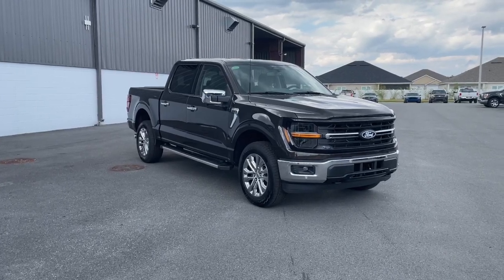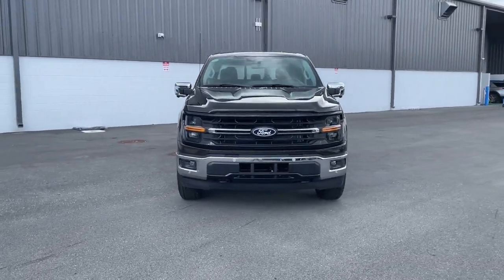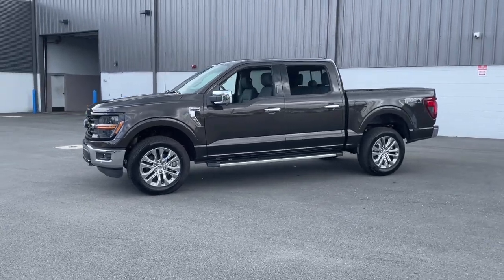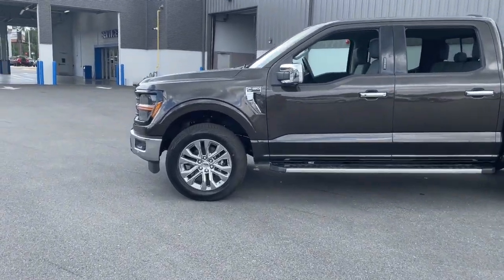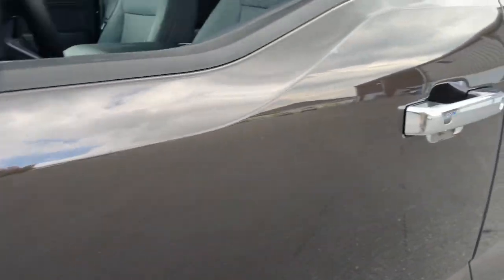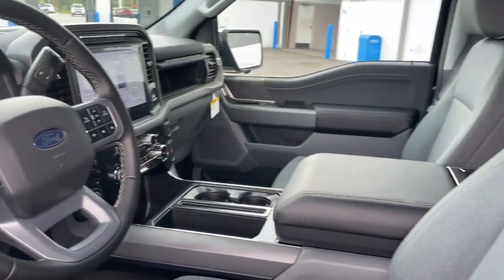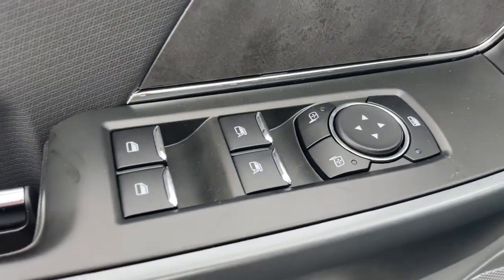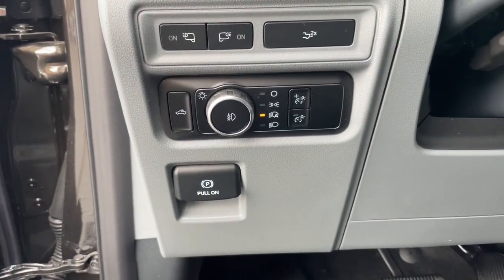2024 Ford F-150 Jacksonville, Orange Park, Gainesville, Ocala, Kingsland GA RFA51230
Darkened Bronze Metallic New 2024 Ford F-150 XLT available in Kingsland, Georgia at Murray Ford of Kingsland. Servicing the Jacksonville, Orange Park, Gainesville, Ocala, Lake City, FL area.

15 YEAR/ 150000 CERTIFIED NATIONWIDE WARRANTY COMPLIMENTARY WITH PURCHASE.brbrFactory MSRP: $66010 Darkened Bronze Metallic 2024 Ford F-150 XLT $3500 off MSRP! 4WD.brbrEquipment Group 302A Mid (Auto-Dimming Rear-View Mirror Cloth 40/Console/40 Front Seats Heated Front Seats Power Glass Heated Sideview Mirrors and Remote Start System w/Remote Tailgate Release) FX4 Off-Road Package (Hill Descent Control Monotube Rear Shocks and Tray Style Floor Liner) Tow/Haul Package (Integrated Trailer Brake Controller) 4WD 4-Wheel Disc Brakes 6 Speakers ABS brakes Air Conditioning Alloy wheels AM/FM radio: SiriusXM with 360L Auto High-beam Headlights Auto-dimming Rear-View mirror Automatic temperature control Brake assist Bumpers: chrome Chrome wheels Cloth 40/20/40 Front Seat Compass Delay-off headlights Driver door bin Driver vanity mirror Dual front impact airbags Dual front side impact airbags Electronic Stability Control Emergency communication system: SYNC 4 911 Assist Engine Block Heater Front anti-roll bar Front Center Armrest w/Storage Front dual zone A/C Front fog lights Front License Plate Bracket Front reading lights Front wheel independent suspension Fully automatic headlights Heated door mirrors Illuminated entry LED Sideview Mirror Spotlights Low tire pressure warning Max Tow Electronic Locking w/3.73 Axle Ratio Navigation system: Connected Navigation Occupant sensing airbag Outside temperature display Overhead airbag Overhead console Panic alarm Passenger door bin Passenger vanity mirror Power door mirrors Power driver seat Power steering Power windows Radio data system Radio: AM/FM SiriusXM w/360L Rear reading lights Rear step bumper Rear window defroster Remote keyless entry Security system Speed control Split folding rear seat Steering wheel mounted audio controls SYNC 4 w/Enhanced Voice Recognition Tachometer Telescoping steering wheel Tilt steering wheel Traction control Trip computer Variably intermittent wipers Voltmeter Wheels: 18 Chrome-Like PVD and Wheels: 20 Chrome-Like PVD All vehicles will have a $899.00 dealer fee added to the total sale price (excludes AZD and X plan customers). Taxes tag and title fees will be added to all vehicles in accordance with state laws of customers registering address. Price includes: $2000 - Retail Customer Cash. Exp. 07/08/2024 $500 - Retail Bonus Cash. Exp. 07/08/2024